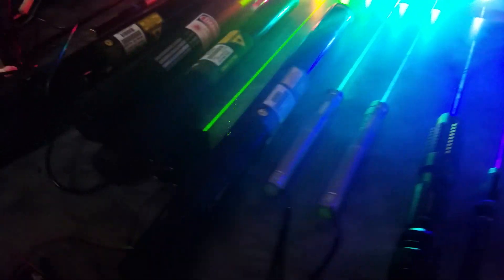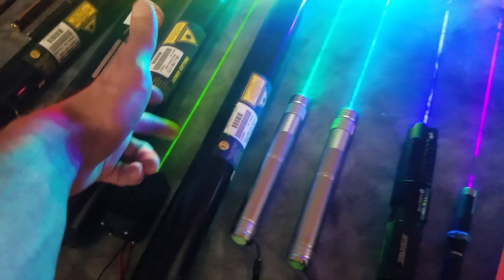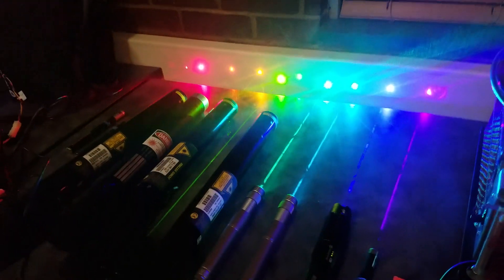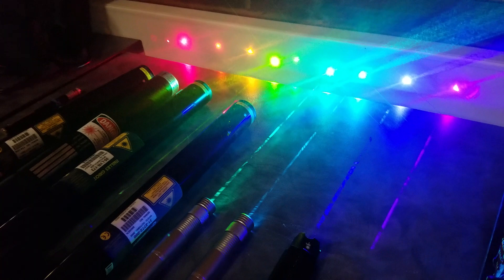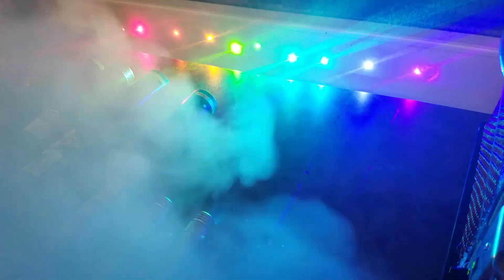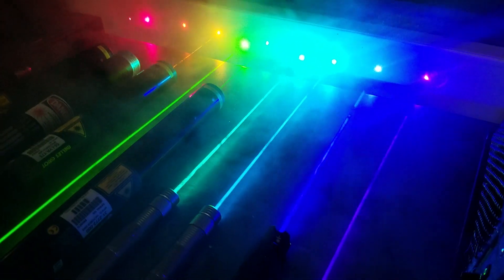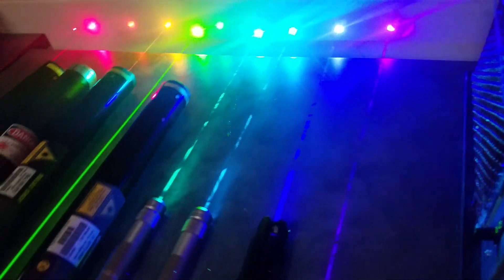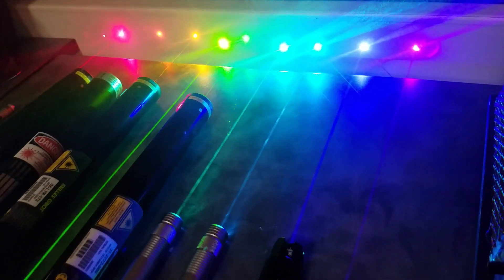laser rainbow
laser rainbow from various gas, diode, and DPSS lasers. Only about half of those lasers are mine. :D